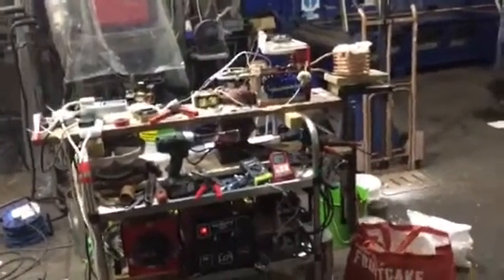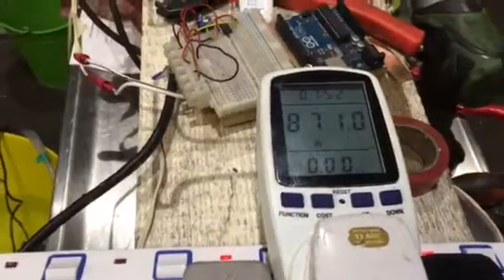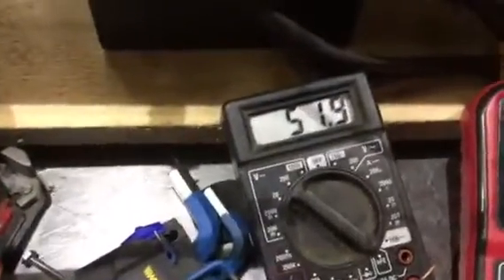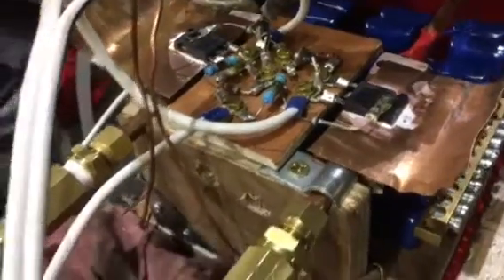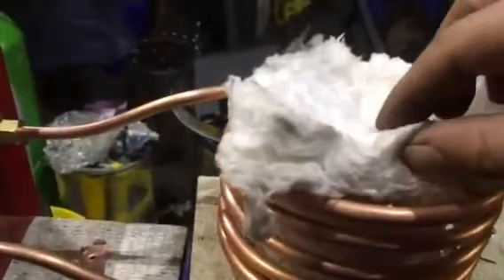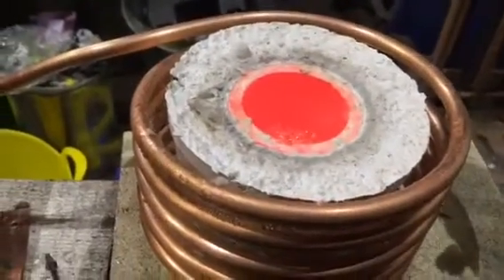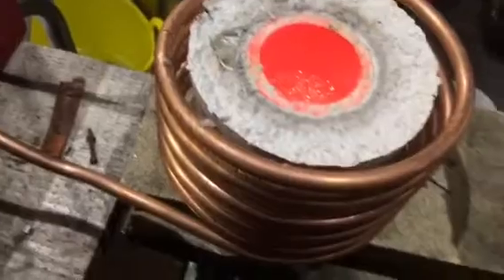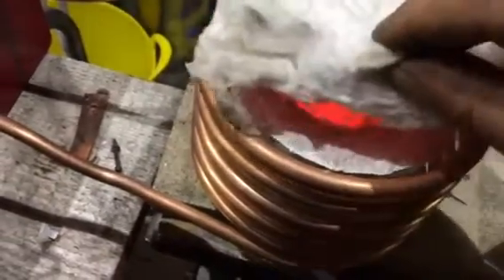Induction furnace melting glass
1 kw zvs royer induction heater home made melting glass in a graphite crucible